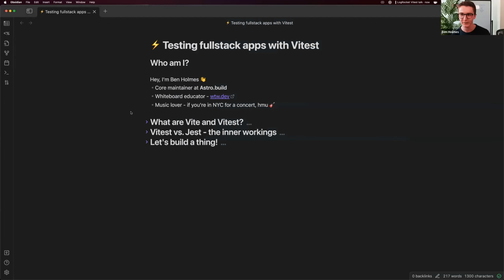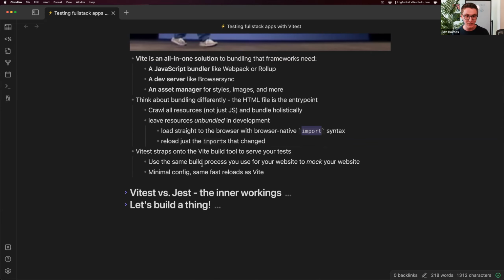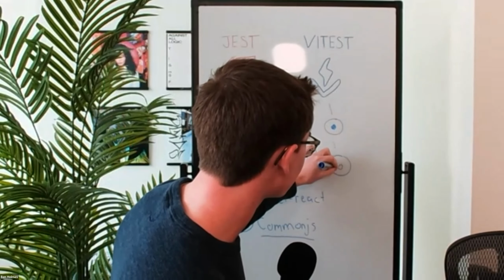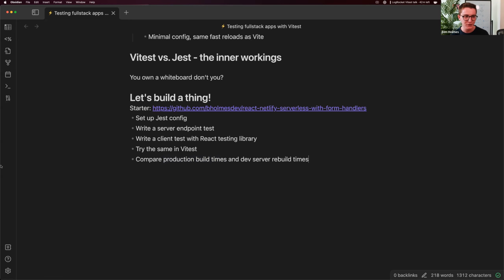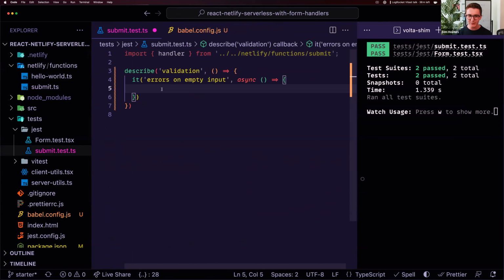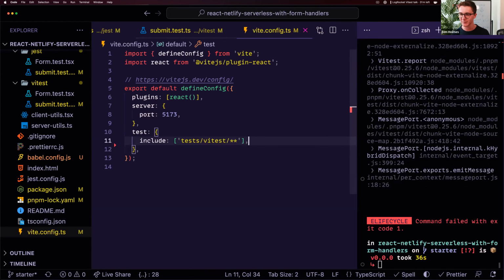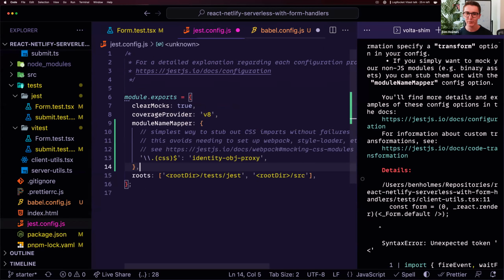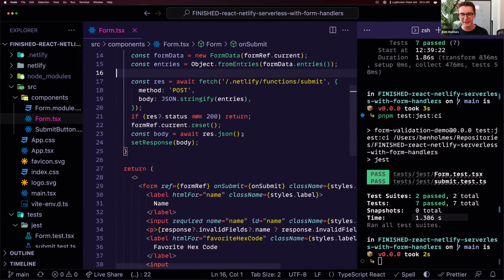How to test Vite projects using Vitest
Join Ben Holmes and learn all about how you can use Vitest to effectively test your Vite applications. In this webinar, you will learn how Vitest can:

- Bring testing APIs you’re already familiar with
- Turn a leaning tower of Jest config into a single Vite plugin
- Give near-instant development feedback with the power of ES modules